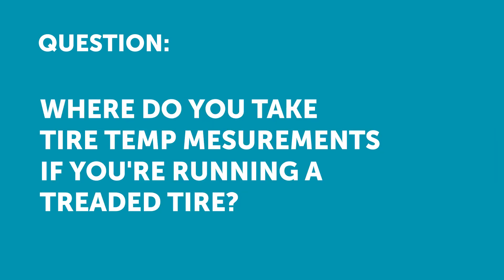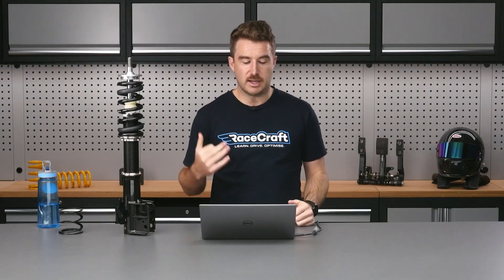Where To Measure Tyre Temps | Semi-Slicks And Wets Etc [ASKRACECRAFT]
Should to take temperatures from the tread blocks, between the tread blocks, or something else?